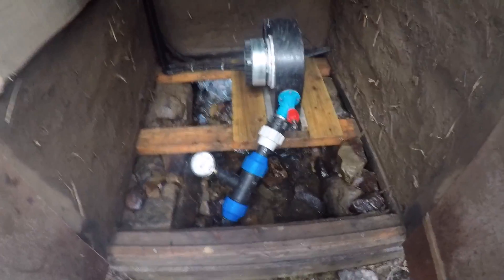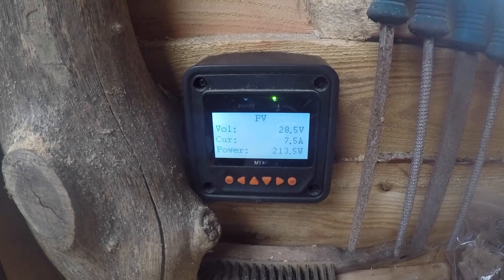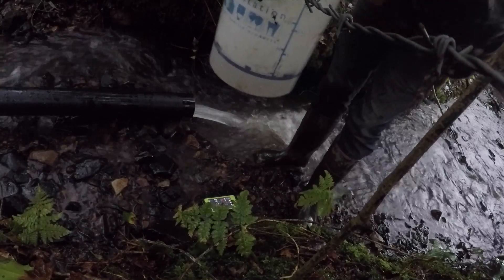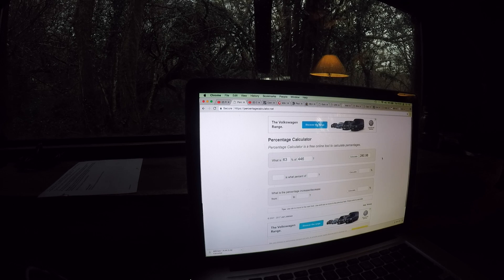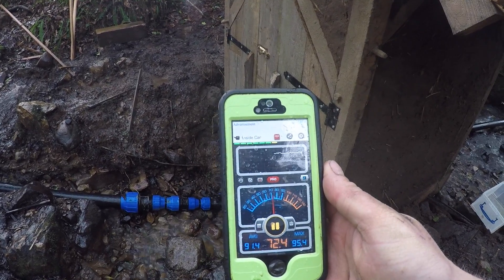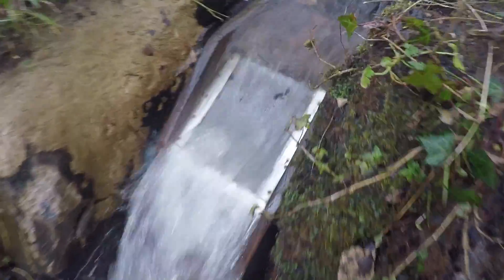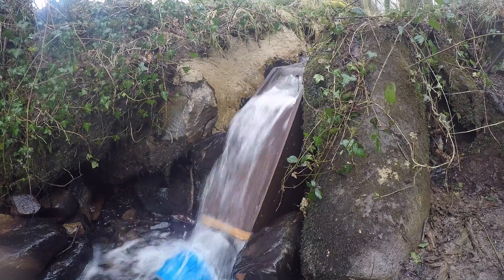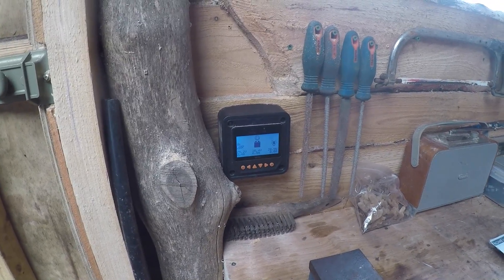DIY Micro Hydro Part 17 The Figures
The results are in! 307.6w at peak. still some messing around to do to get things working right but we have a starting point now. 63% at 2.5lps

still lots of upgrades and changes that can be made. i am currently using as much of it as i can and i still only need it at half flow and that is with the solar disconnected.  i think its time to purchase some electric cooking devices so i can use some more of this free power.
you can help make videos.